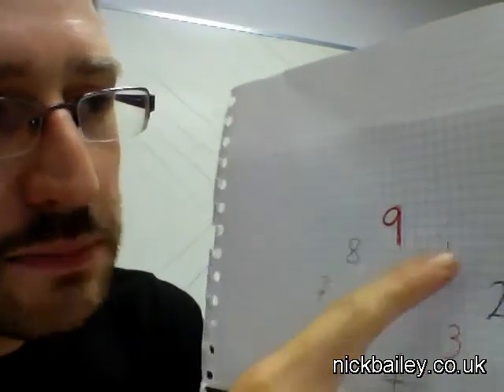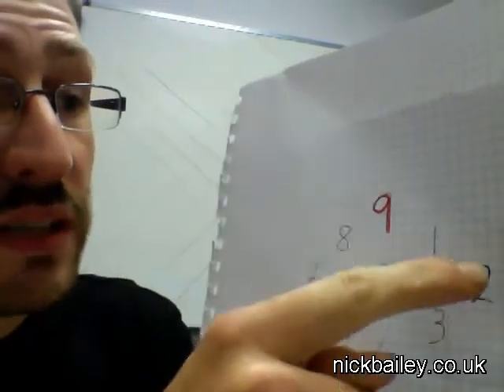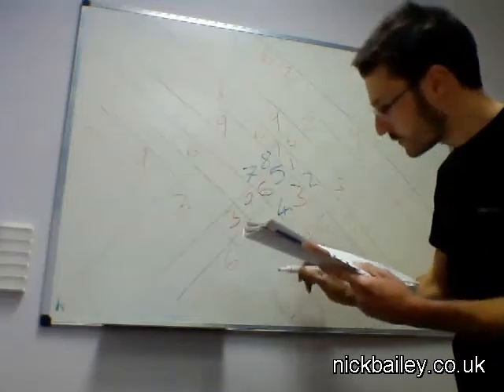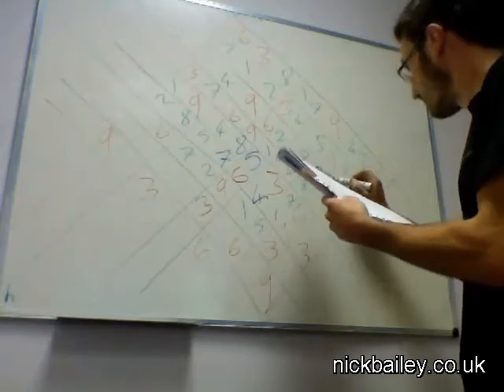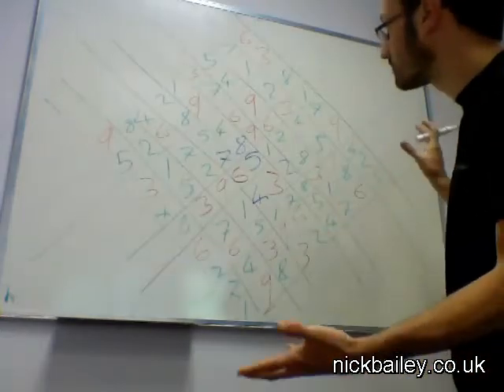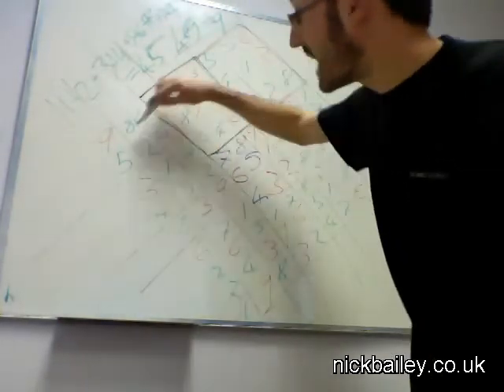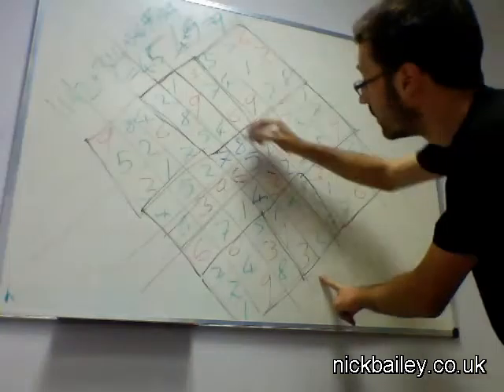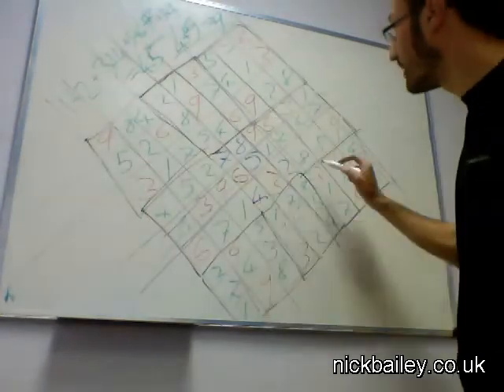Advanced Vortex Based Mathematics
A video following up on the work by Marko Rodin & Randy Powell on Vortex Based Mathematics following their TEDxCharlotte talk in 2010.

I think I might have made a major discovery.